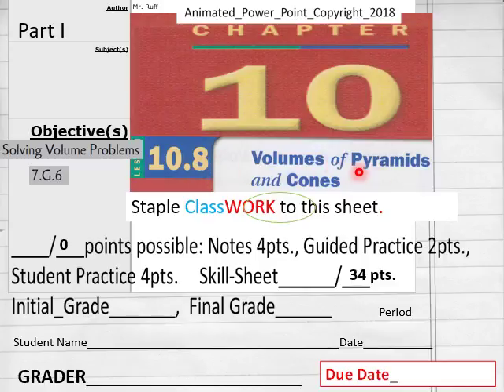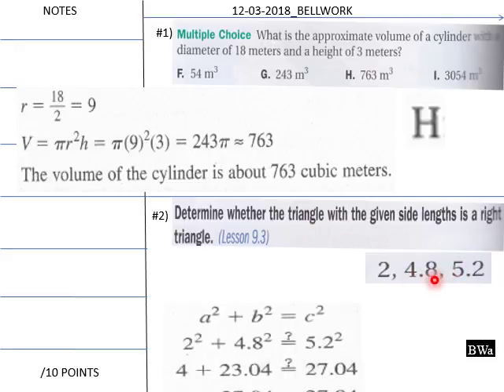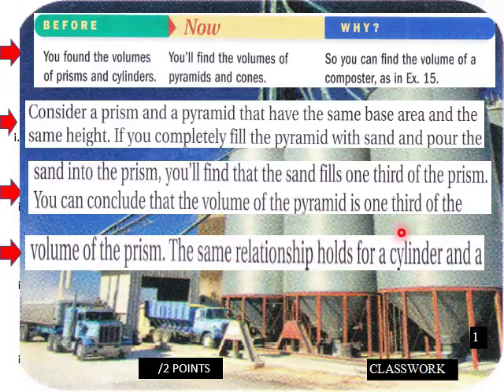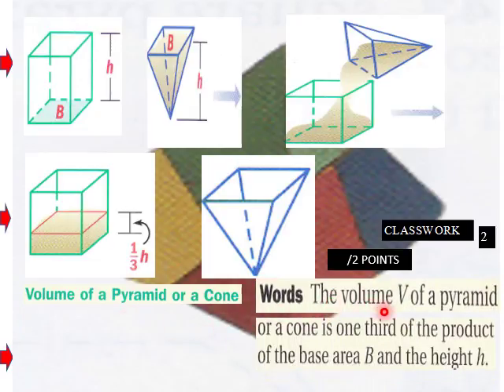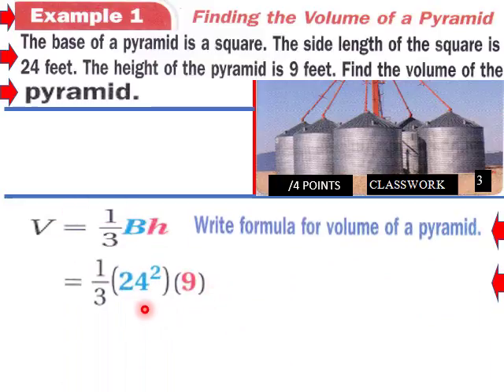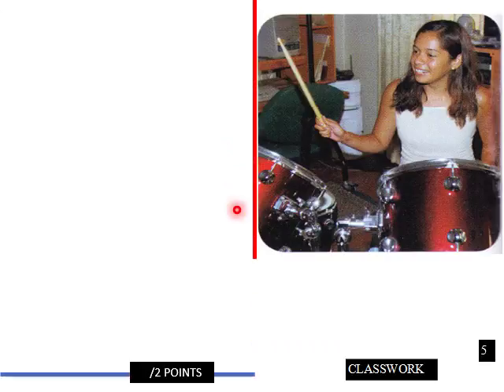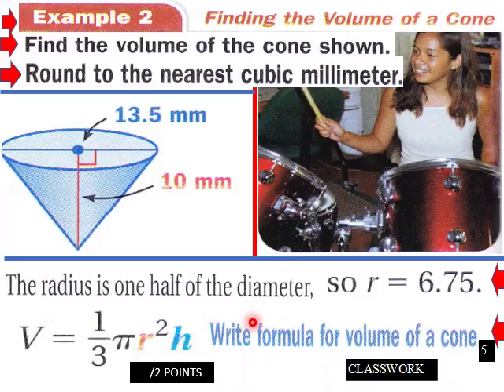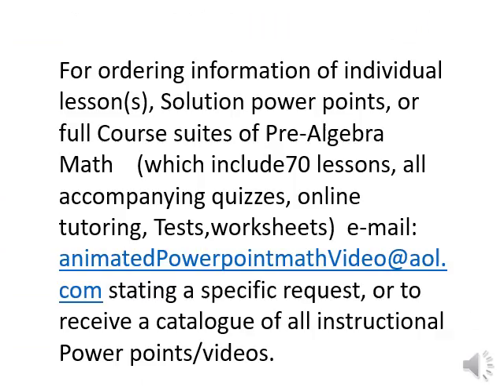p alg 10 8 L V Volumes Pyramids Cones Pt 1